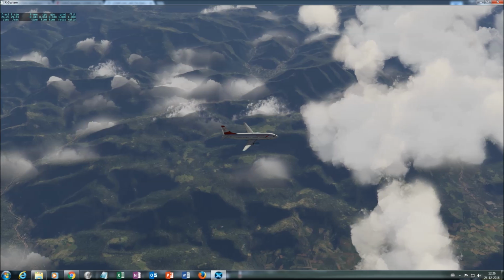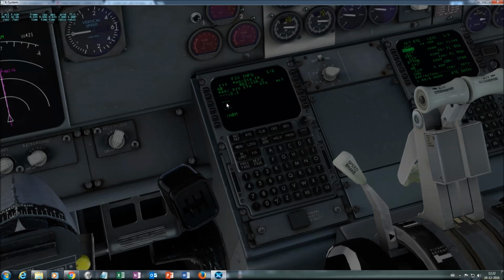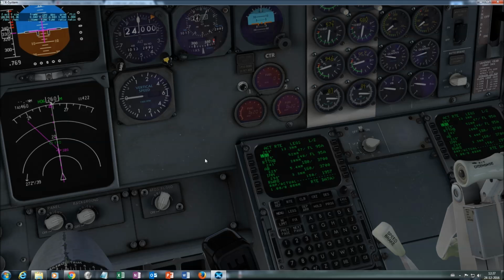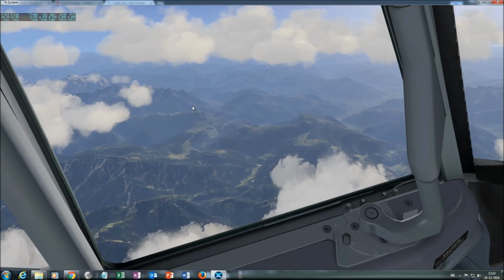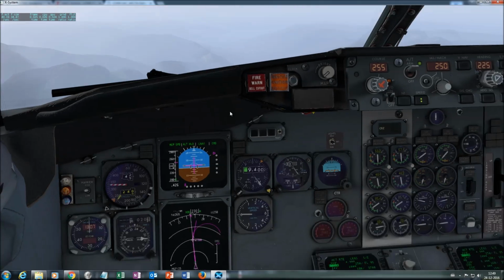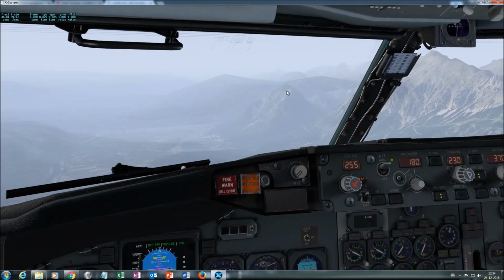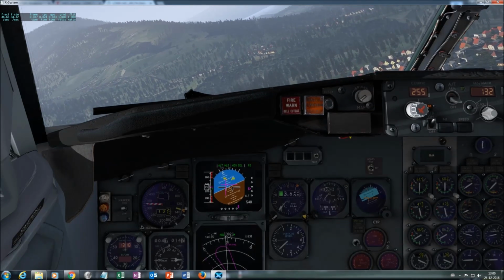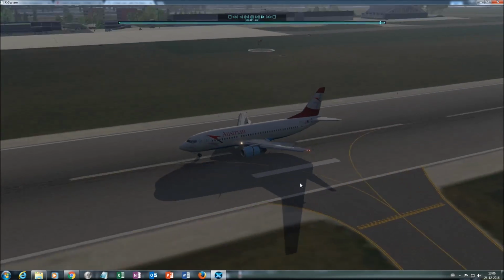X-Plane 11 IXEG 737 Approach into Innsbrück (LOWI)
Video of the approach to Runway 8 in Innsbrück. Flying the IXEG 737-300 into the demo area in X-Plane 11 Public Beta.

Add-on scenery included is the HD-MESH V3 and the freeware zonephoto.x-plane.fr photoreal scenery for the area. Weather is Sky Max Pro V4.

There are a few minor mistakes in the video. For instance: I forgot to set the decision height. The general procedure is correct, so I hope that you like the video!

I'm NOT a real world pilot, so if you see mistakes feel free to adress them in the comments, but please do so respectfully.